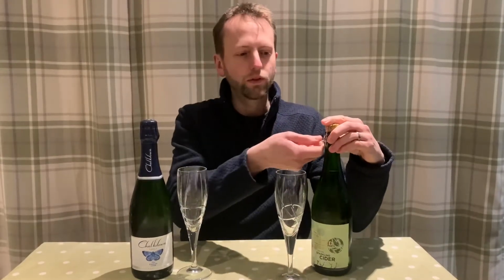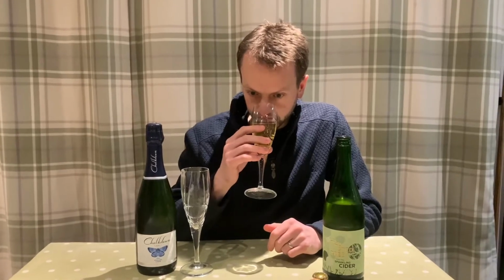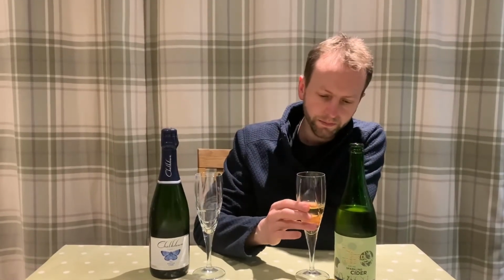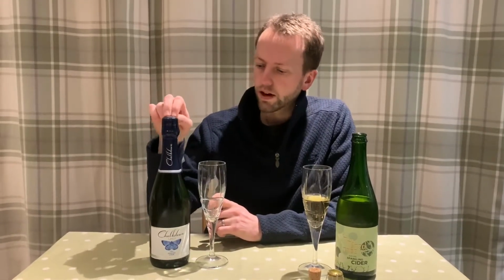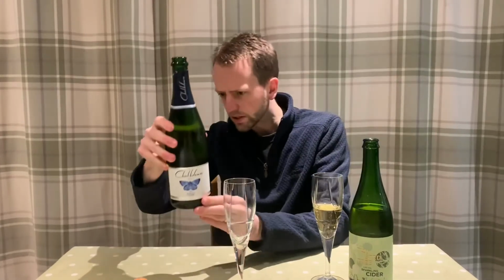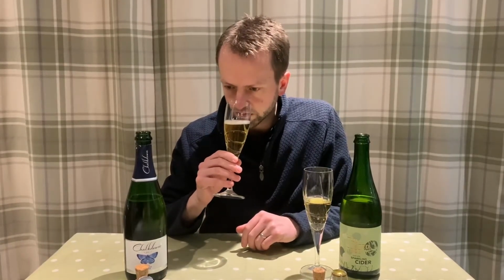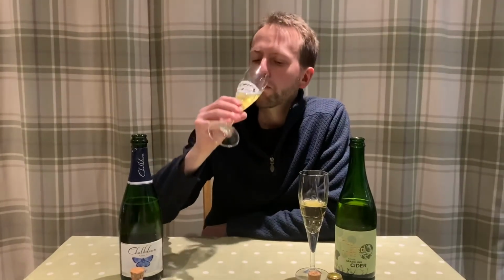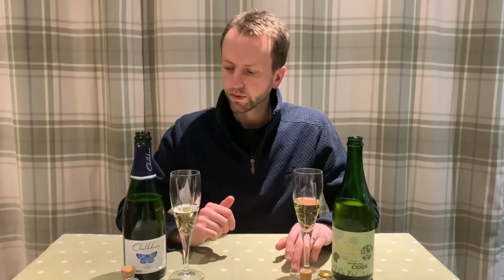12 Feb 2021 - Aldi Twisted Tree Sparkling Cider & Chalkdown Fine Cider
Two supermarket sparklers